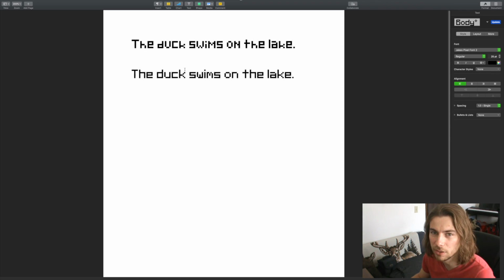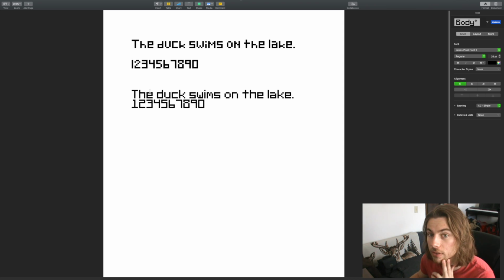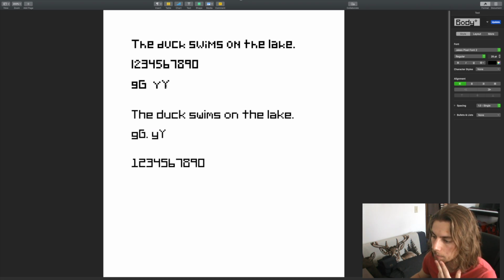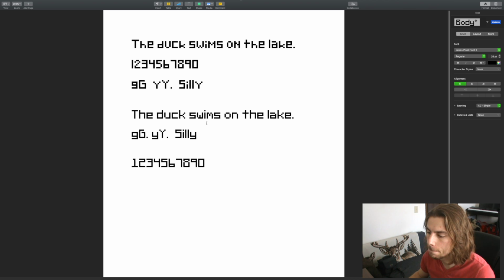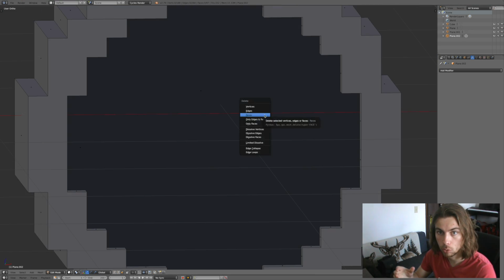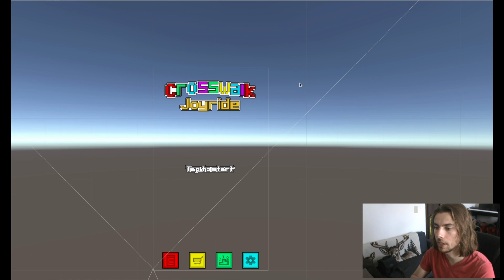Crosswalk Joyride - Game Devlog 5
Unity 3D Game Development log videos about my indie Endless Runner game.